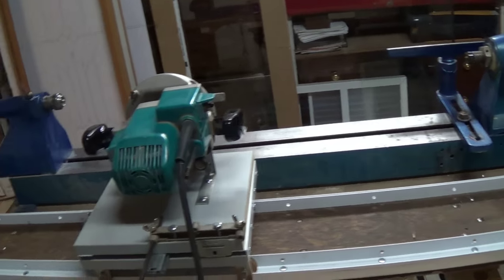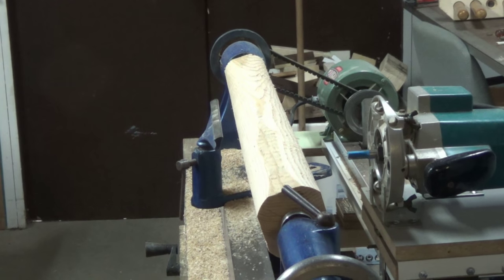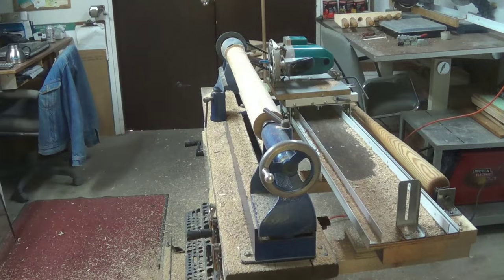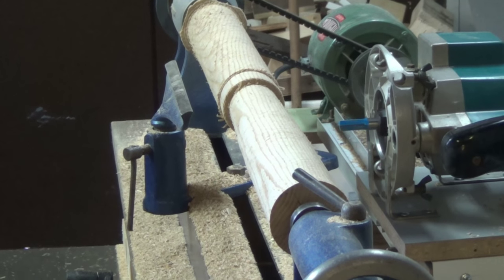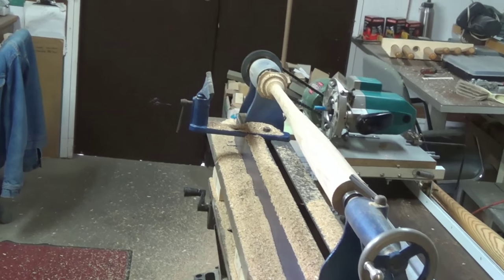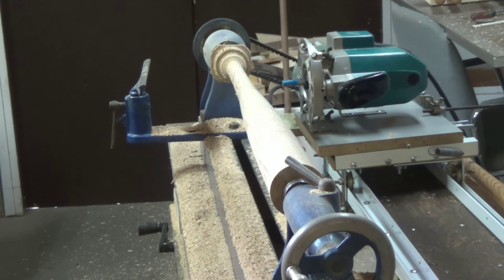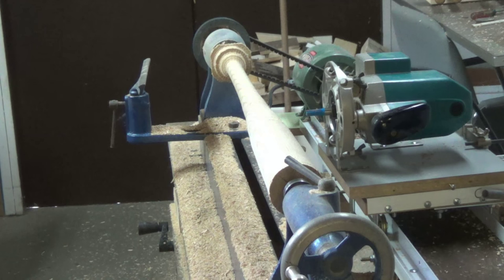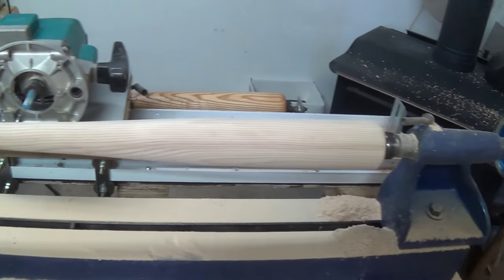lathe bat duplicator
This was my first attempt with this duplicator in this video so I was going a little slow. As I got more familiar with the process I found it was much quicker to just plunge in to the desired depth every few inches then remove the areas in between. Got it down to about 30 minutes.